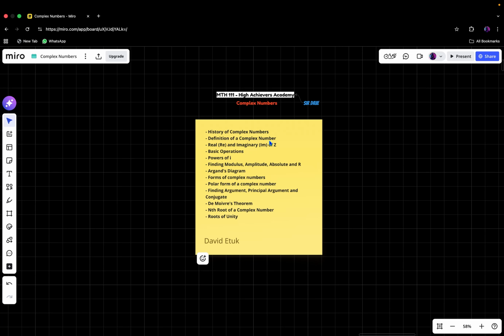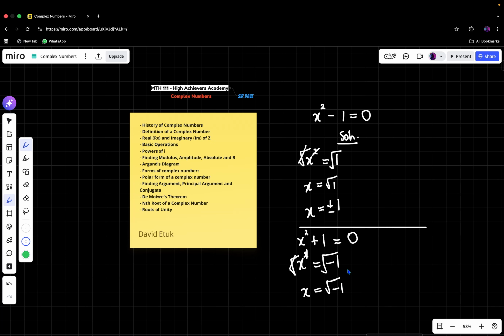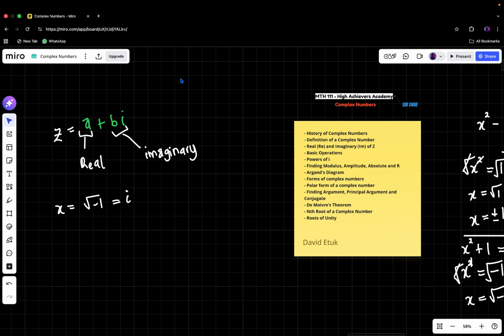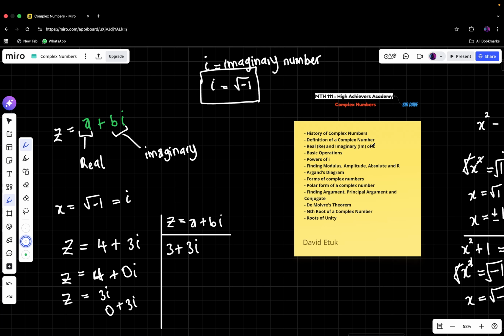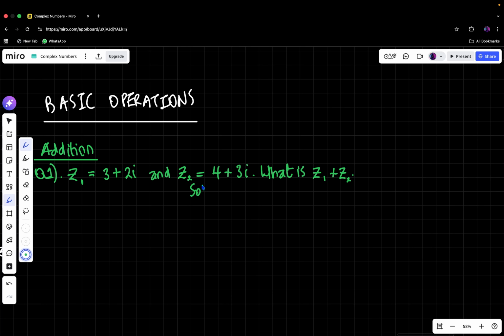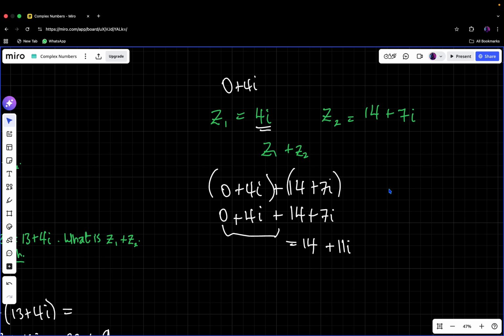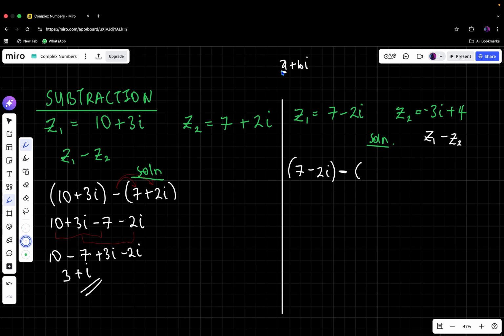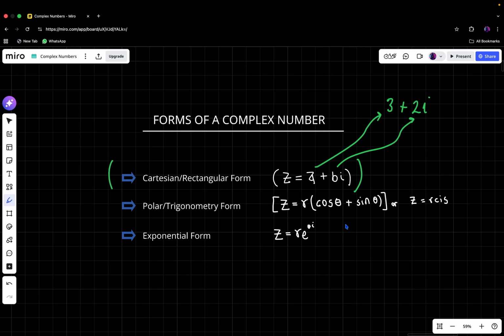Introduction to Complex Numbers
In this video, we introduce complex numbers and cover the fundamentals, including their history, basic operations, and how to evaluate square roots of negative numbers.

History and motivation

Basic operations: addition and subtraction

Evaluating √(-1) and other negative roots

📚 Ideal for: Algebra II, Engineering Math, University Mathematics